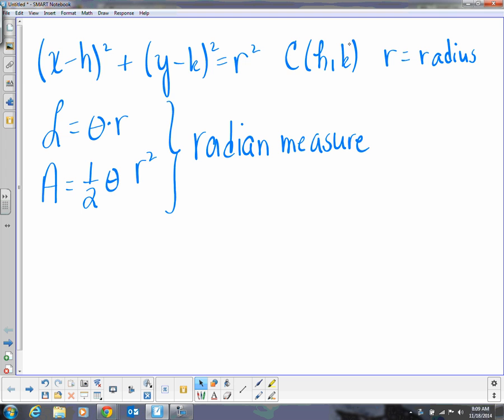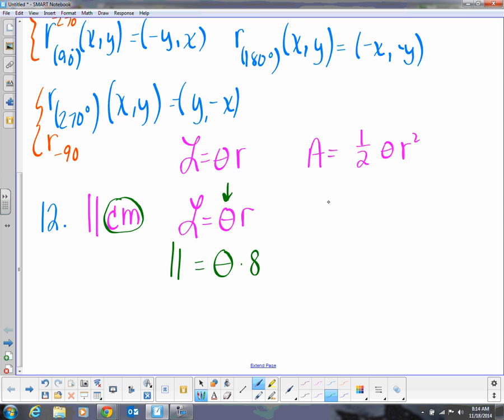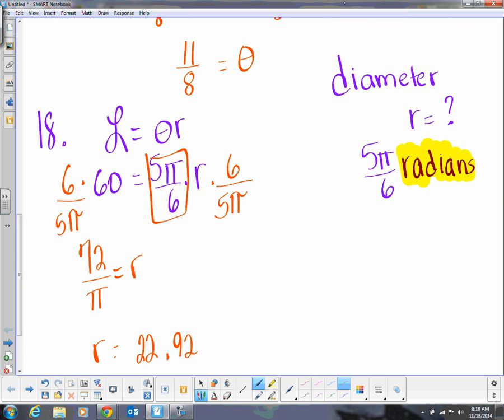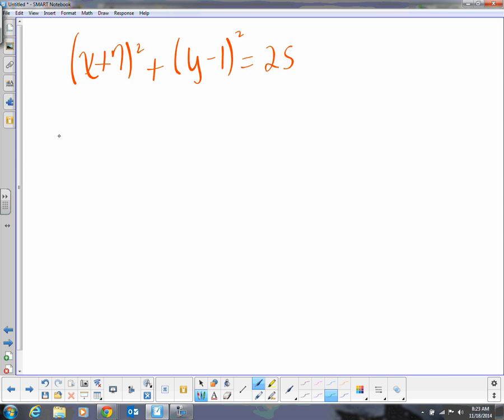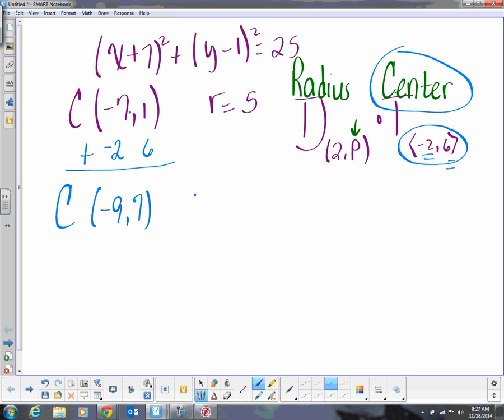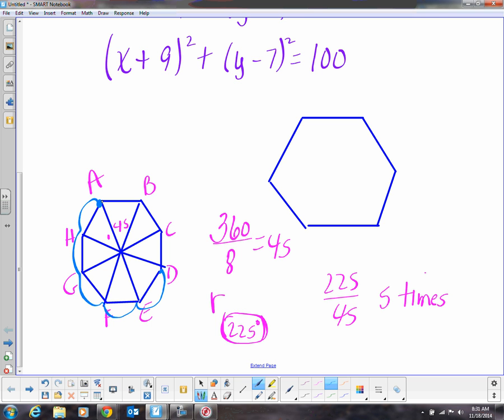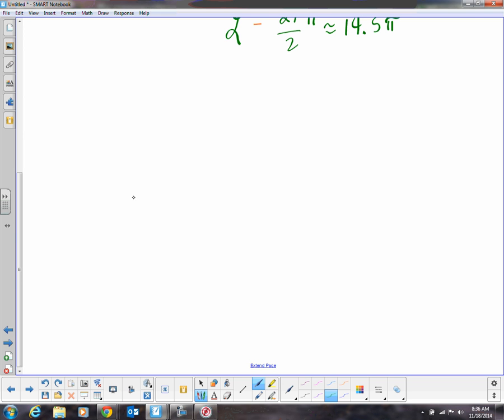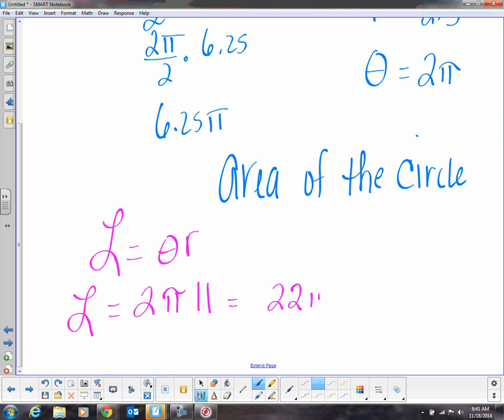November18 test review unit 3 test 1 period 2